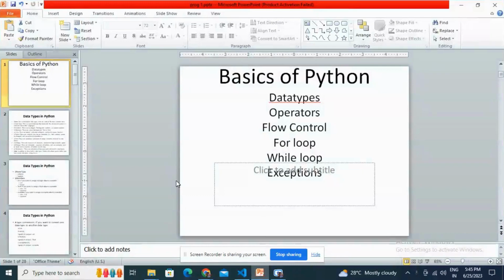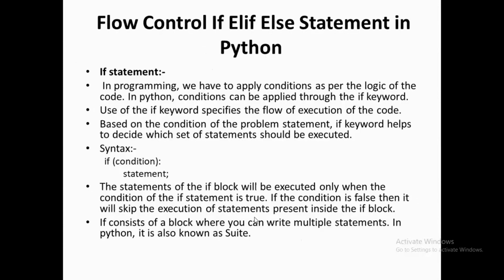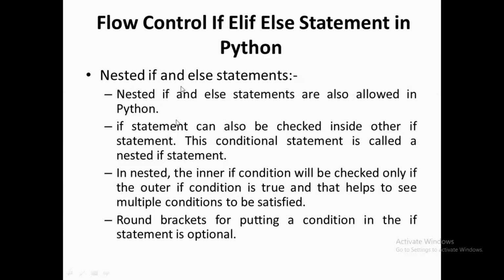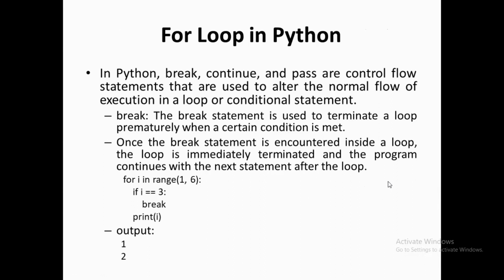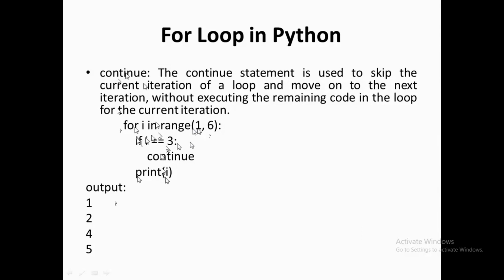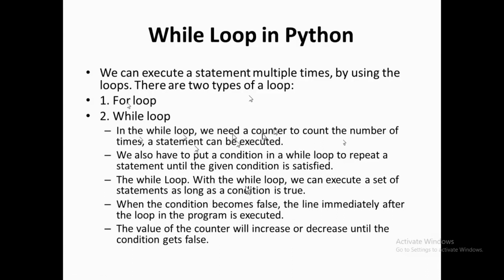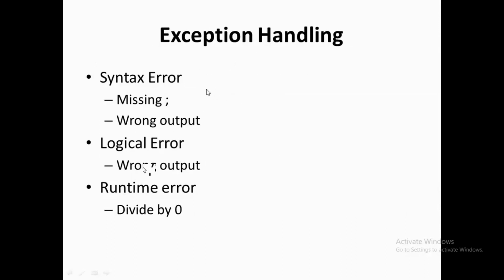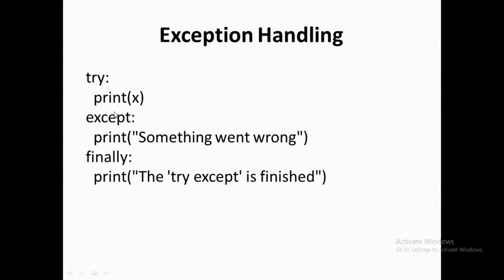Python Basics: Learn Python from Scratch | VTU Python Programming Laboratory (21CSL46) part 2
This video contains basics required for the 1st program.
Operators
Flow Control
For loop
While loop
Exceptions
are discussed in this part.
🐍 Welcome to our comprehensive Python programming playlist, designed specifically for beginners and those seeking to master the fundamentals of Python! 🎓💻

This carefully curated collection of videos covers everything you need to know to get started with Python from scratch. Whether you're new to coding or looking to strengthen your foundation, this playlist is your go-to resource. 📚✨

From understanding the basics of variables, data types, and operators to exploring control structures like conditionals and loops, we've got you covered. Dive into essential topics such as functions, file handling, object-oriented programming, and more, gaining practical skills that will empower you to build your own Python programs. 🚀

What sets this playlist apart is its alignment with the Visvesvesvaraya Technological University (VTU) PYTHON PROGRAMMING LABORATORY (21CSL46) syllabus. Whether you're a VTU student or following a similar curriculum, these videos are tailored to meet your educational needs. 🎓🔍

Our expert instructors break down complex concepts into easily understandable explanations, providing step-by-step guidance and real-life examples. Follow along, practice your coding skills, and enhance your understanding with hands-on exercises to reinforce what you've learned. 💡💻

Whether you aspire to pursue a career in software development or simply want to expand your knowledge of programming, this playlist is your gateway to unlocking the power of Python. 🌟

Don't miss out on this invaluable resource! Let's dive into the world of Python programming together! 🐍💻